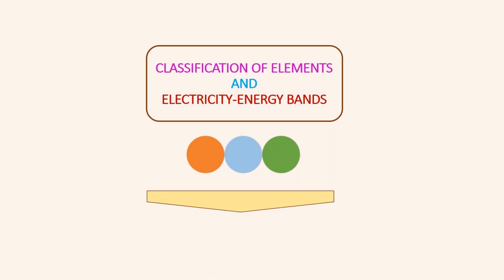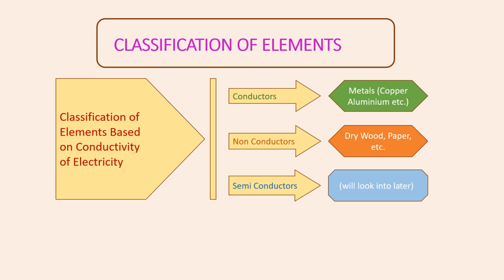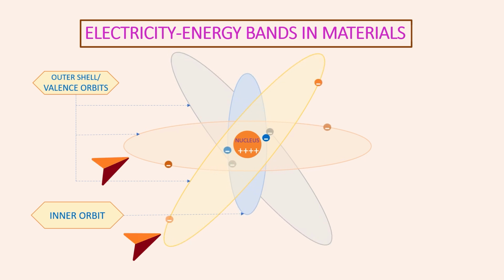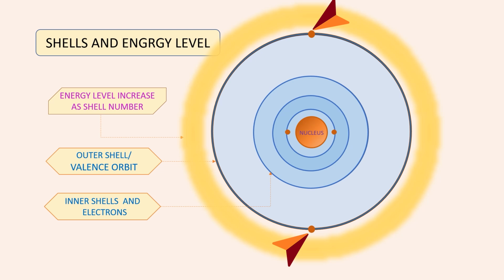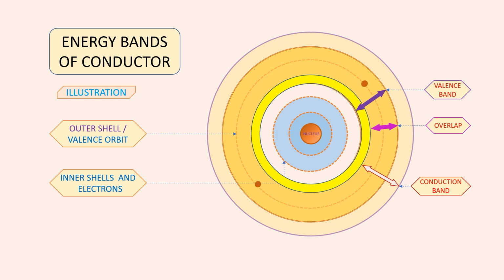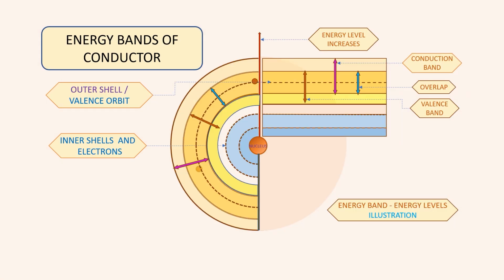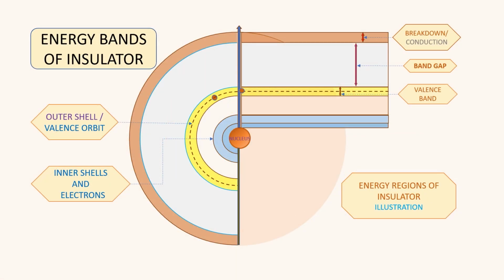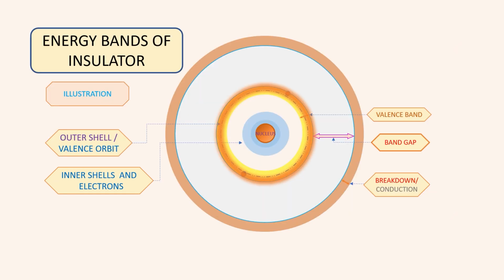Energy Bands of Materials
Electrical engineering concepts Energy Bands of Materials